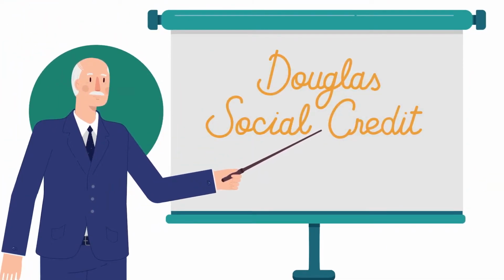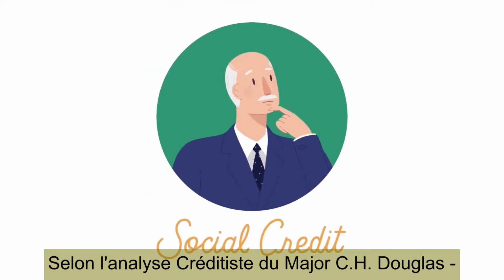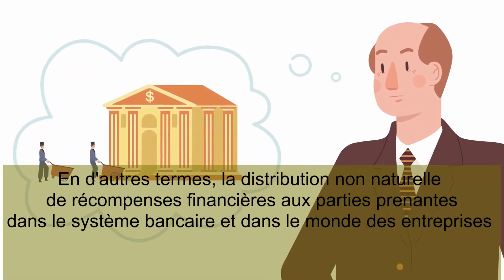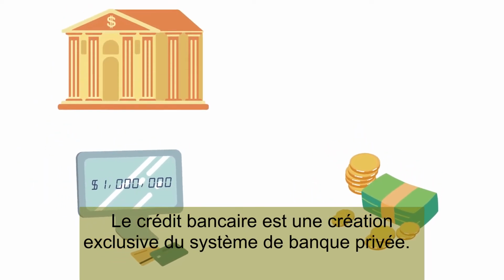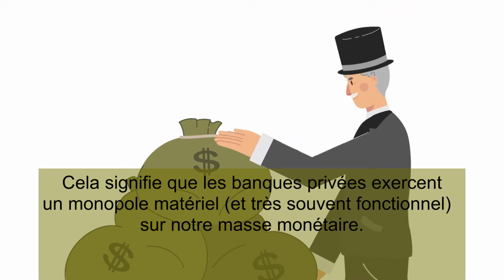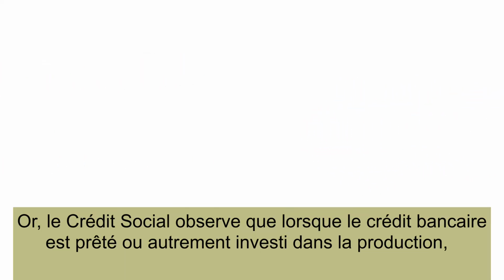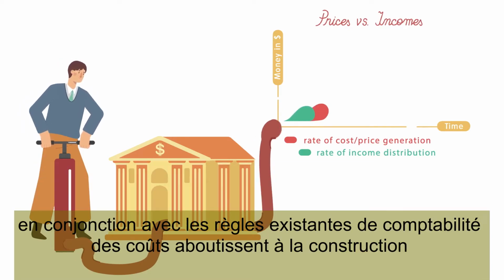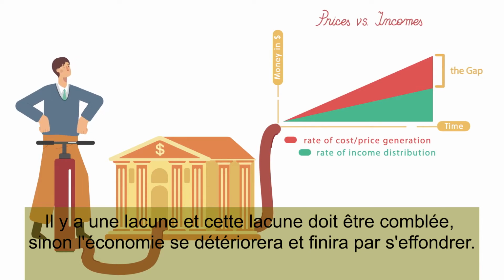L'Episode 15: la 9e Conséquence de l'Écart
Dans cette vidéo, on va discuter la 9e conséquence de l'écart:  la concentration de la richesse, du privilège, et de la puissance entre de moins en moins de mains.